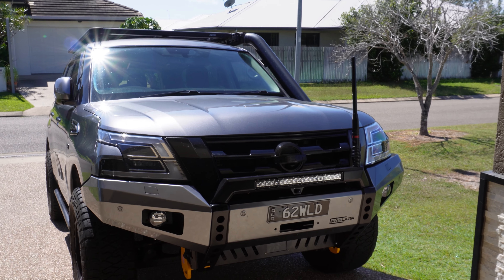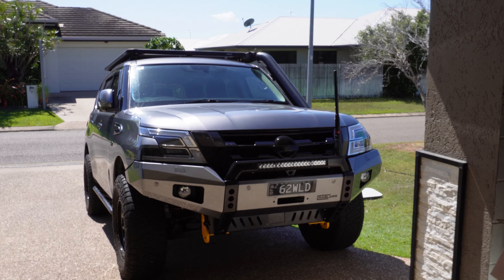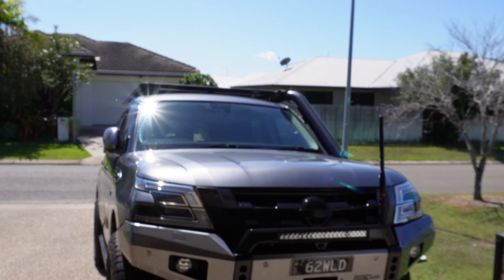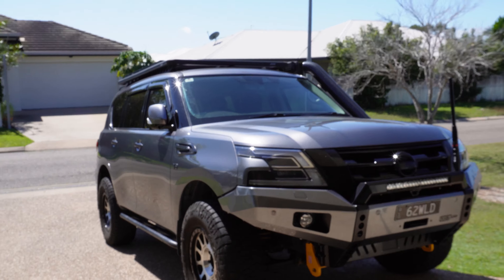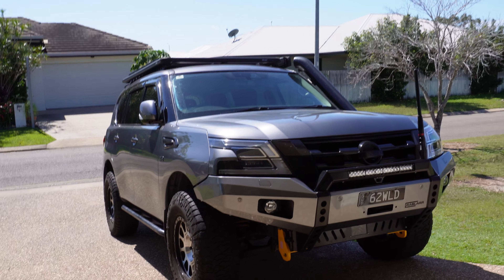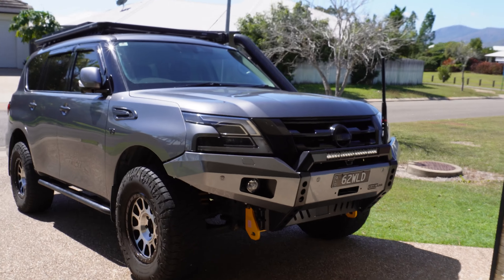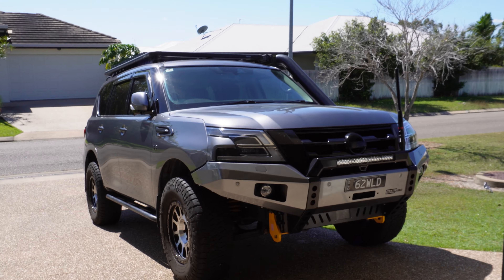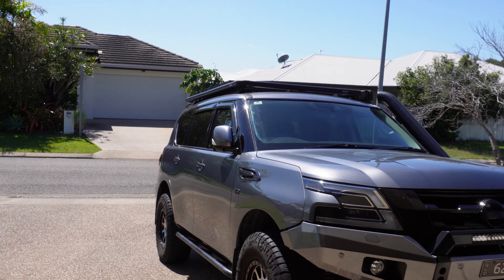Have You Weighed Your Patrol Recently?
Today we take a look at how quickly Y62's can become overweight. After getting my Y62 weighed I was shocked to see just how heavy it had become.

Please let me know down below, what do you want to see next week?!